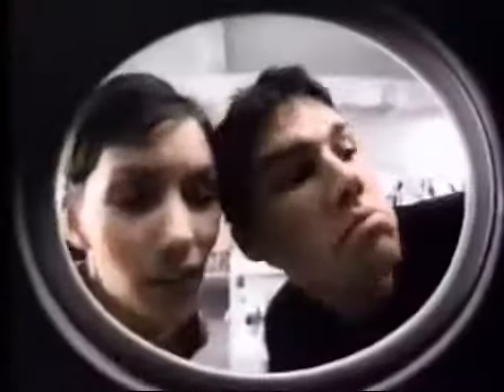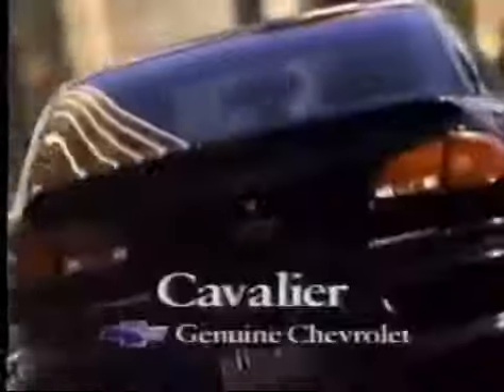1996 Chevrolet Cavalier Commercial